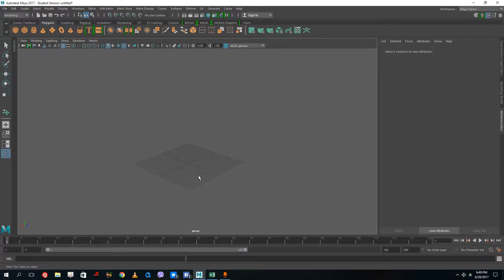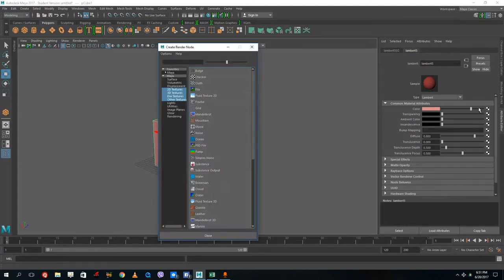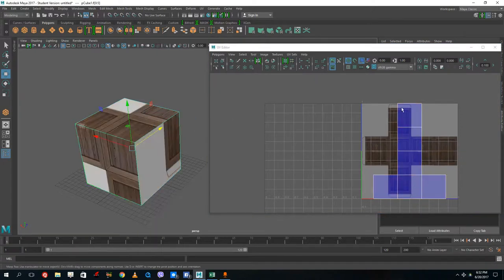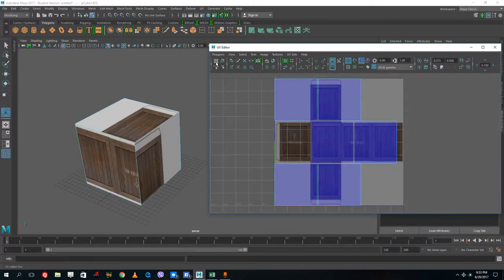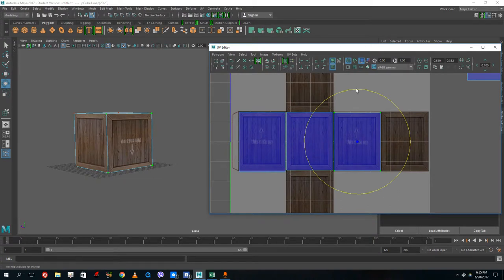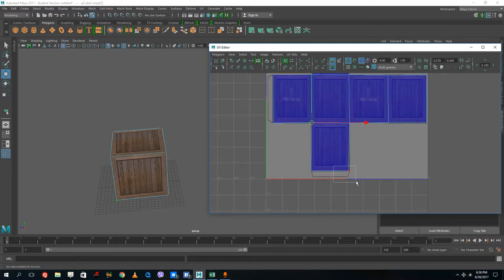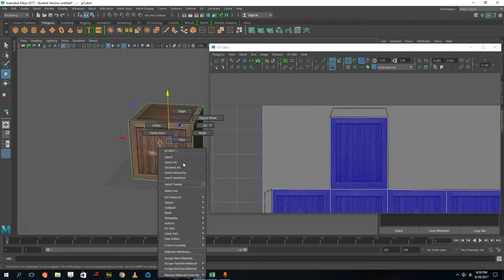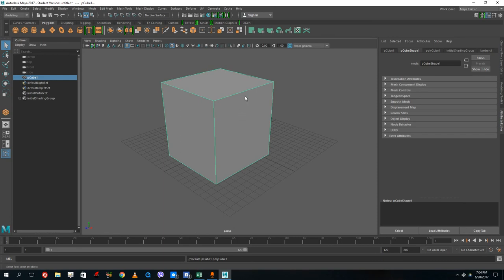Autodesk Maya - Lesson 15 - Basic UV on a box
In this video, we explore about the UV texturing for a model in maya and UV texture editor.